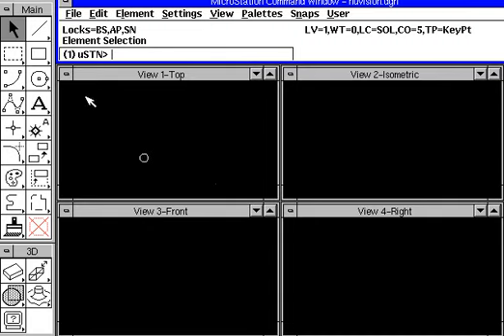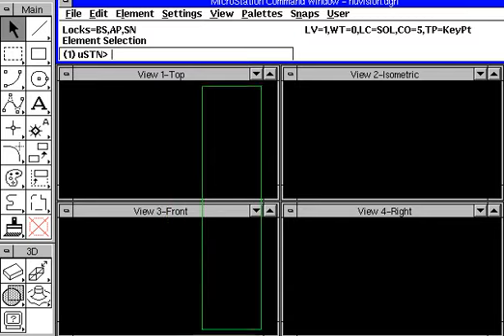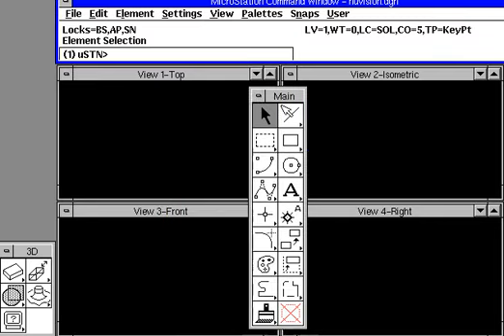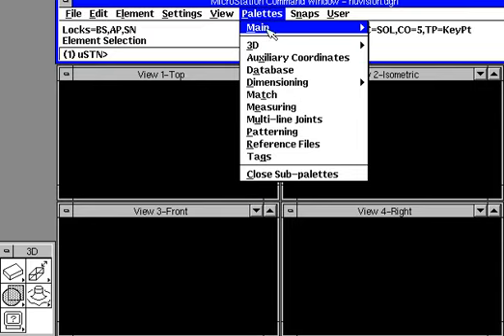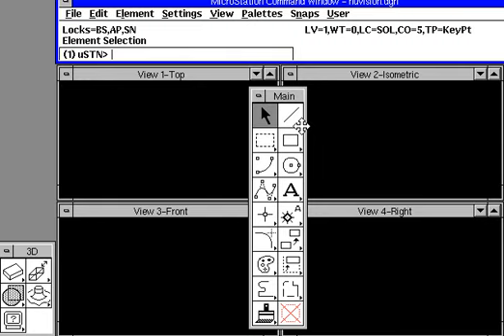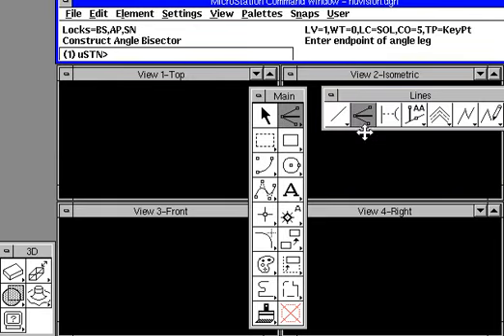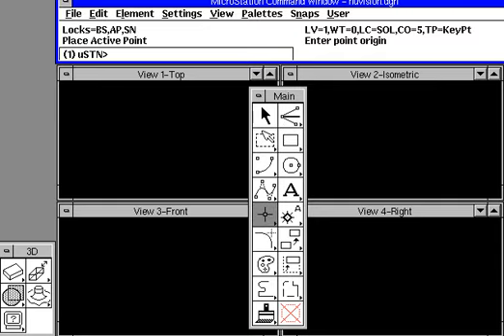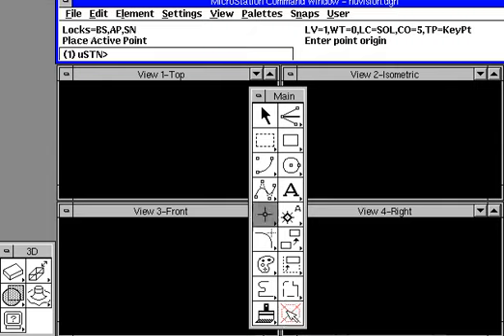1.9 MicroStation v5 3D Main Tool Palette